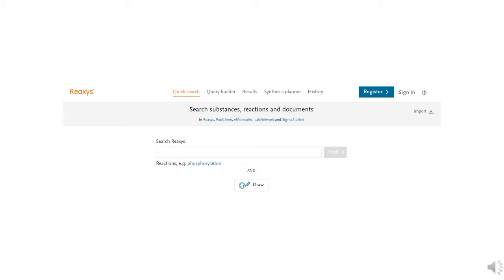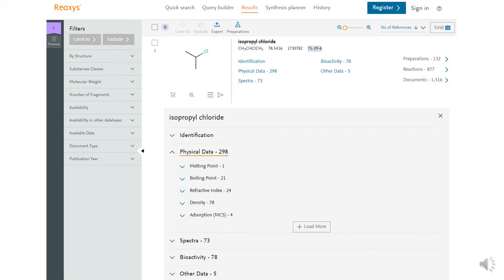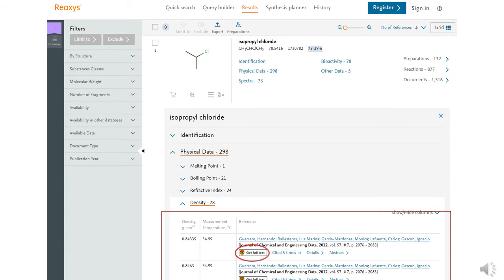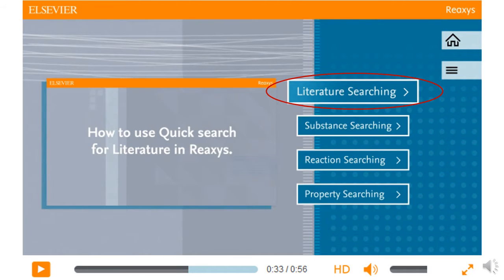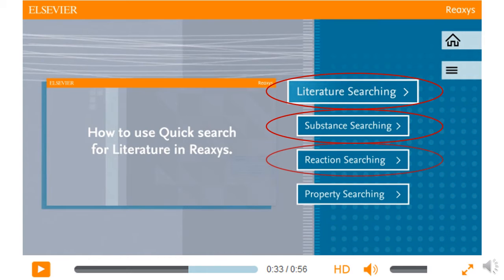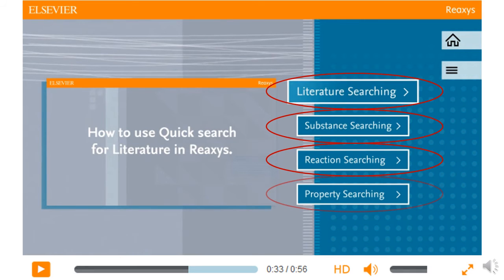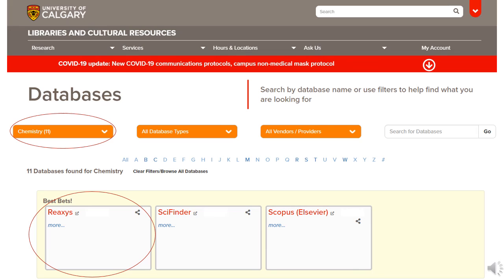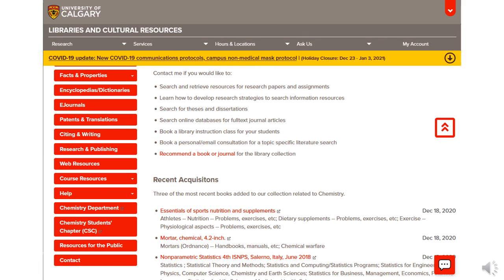Reaxys: what and why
An introduction to Reaxys and recommendations for its training videos.
View the "Literature Searching" video to learn how to find articles on a topic.
View the "Substance Searching" video to learn how to find property values for specific substances

Access Reaxys (UCalgary students, faculty, and staff only!!) via the library's homepage, or the CHEM371 guide